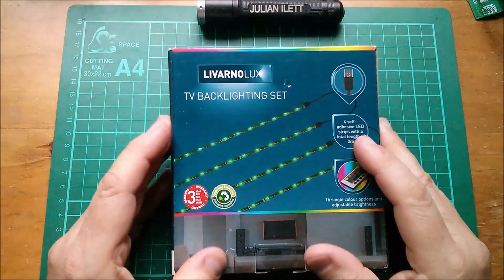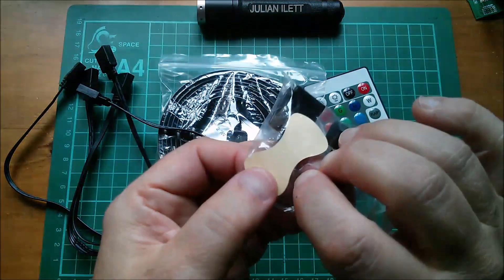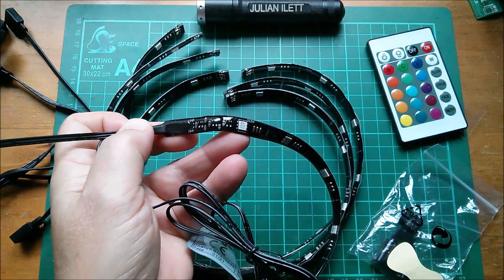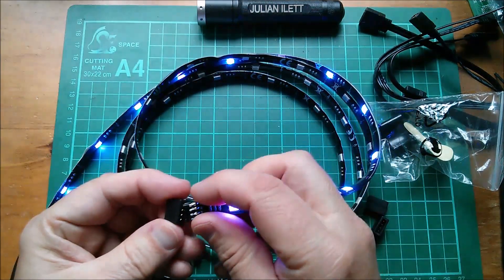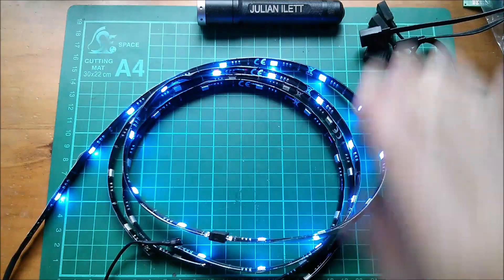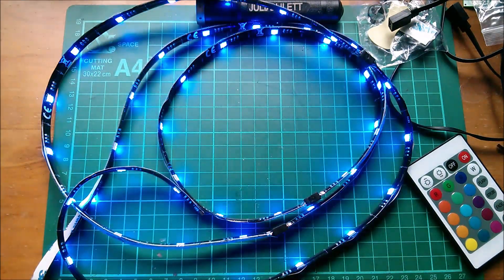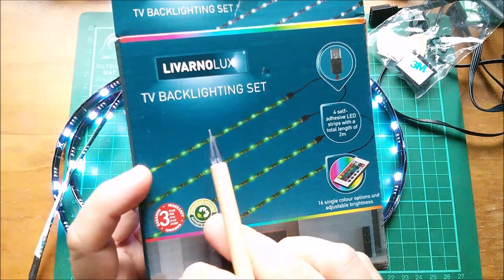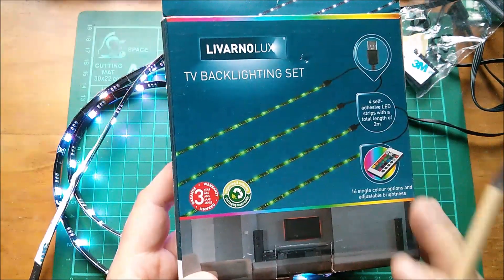LED Backlighting Set from Lidl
Intended to be stuck on the back of your TV